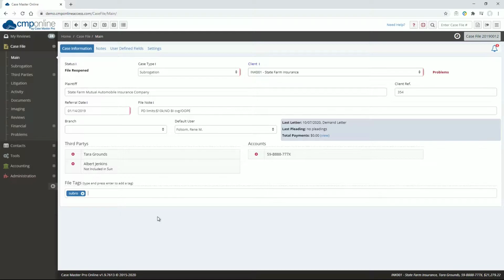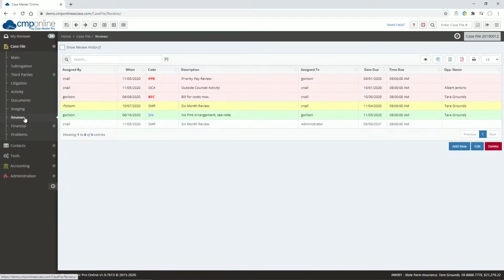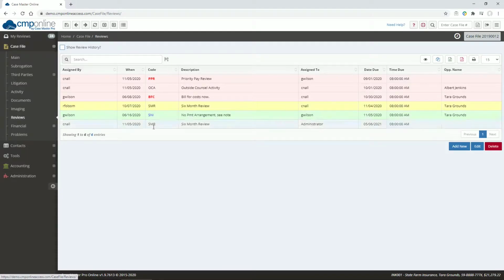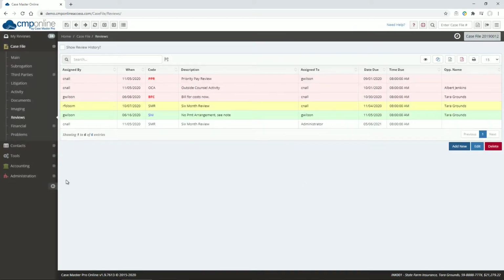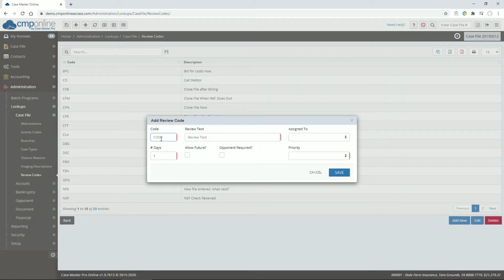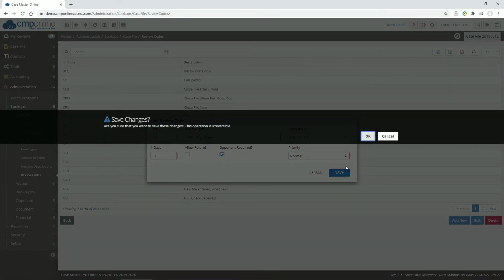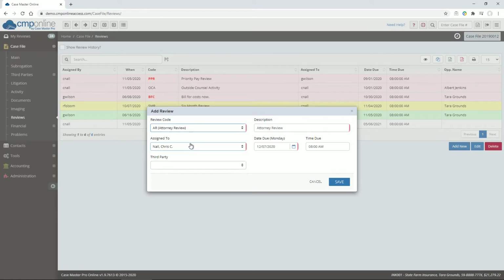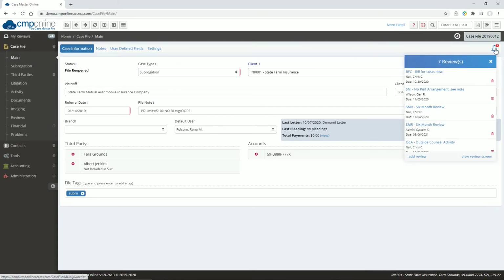CMPOnline - Review Codes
A quick overview of the Review Codes in CMPOnline.

Note: This software is built for debt collection, subrogation, and litigation attorneys.  It handles complete case management, document generation, custom reporting, and trust accounting.